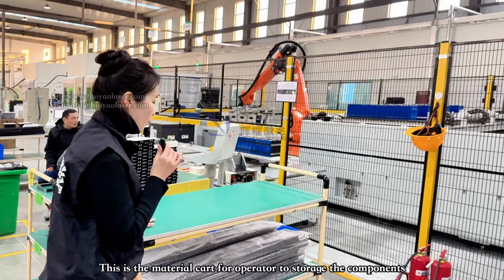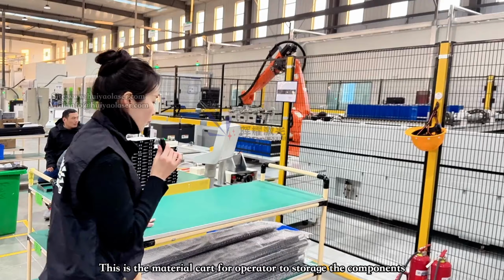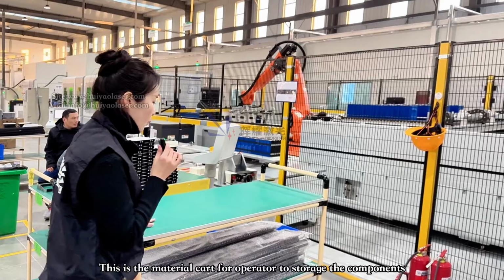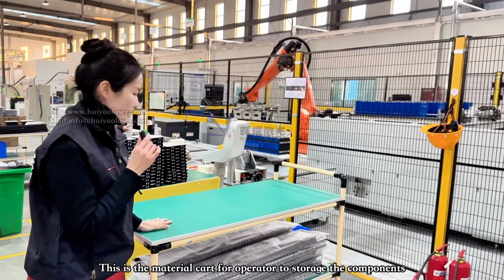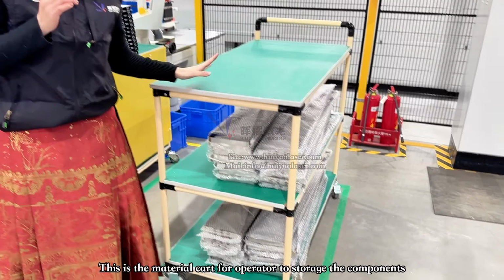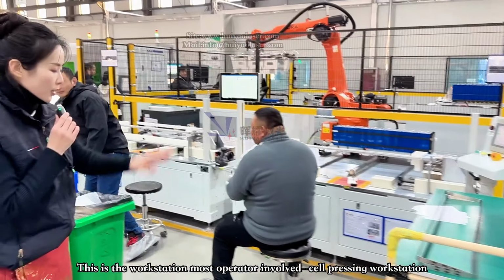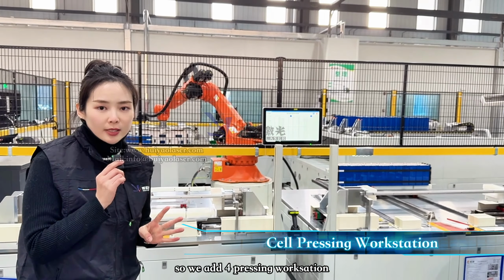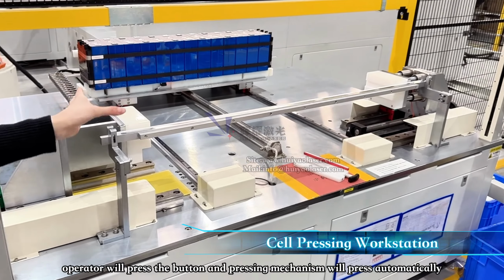Lithium battery pack assembly line | Step by step intro| Part Three Cell Automatic Stacking&Pressing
Welcome to our in-depth overview of the Battery PACK Assembly Line! In this video, I’ll walk you through the full process of assembling high-performance battery packs, breaking down each step from start to finish.

We’ll explore:

Key components and technologies that make up an efficient assembly line
The role of automation in improving assembly precision and speed
Practical tips on quality control and safety in PACK production
How this line is designed to handle various cell types and configurations for different applications
Whether you’re a professional in the battery industry, a manufacturing engineer, or simply curious about the future of energy solutions, this video offers valuable insights into the complex and exciting world of Battery PACK assembly.